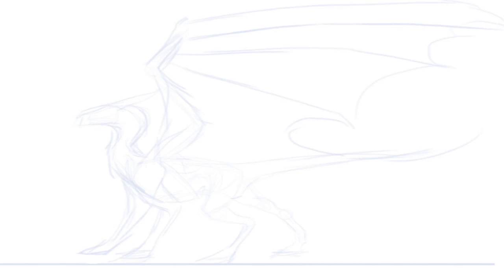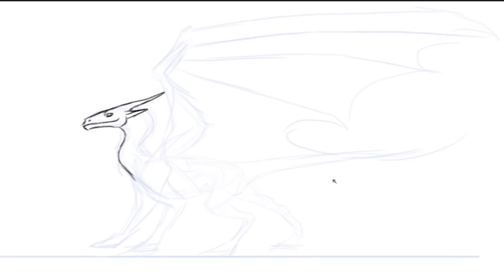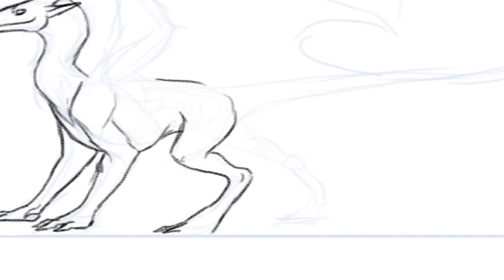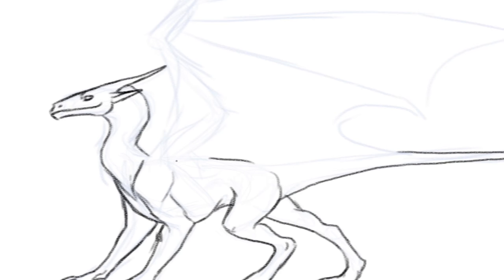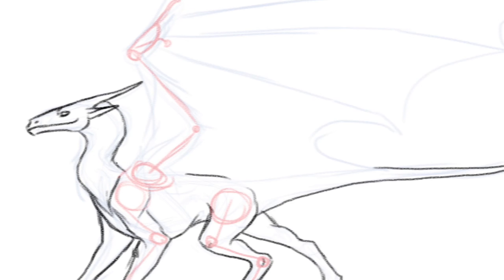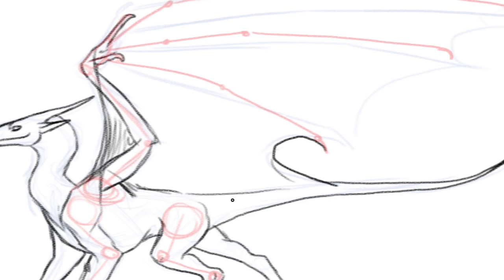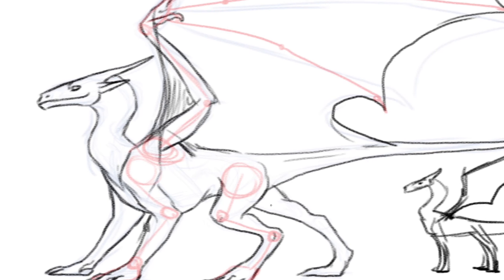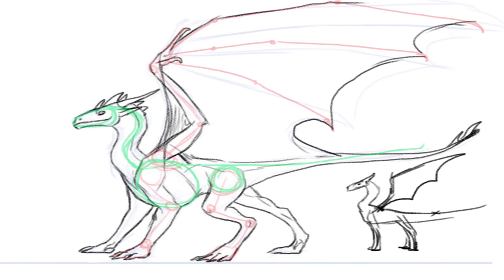HOW TO DRAW DRAGONS -Anatomy overview-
In this video I show just a quick anatomy overview for a western dragon. I'll go more in depth in next videos!